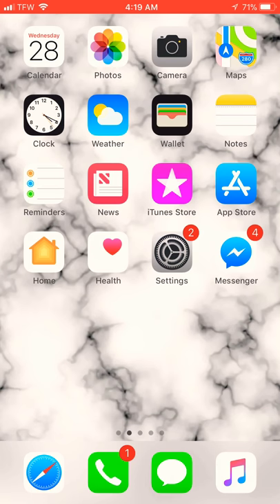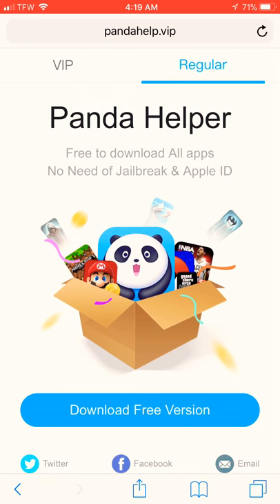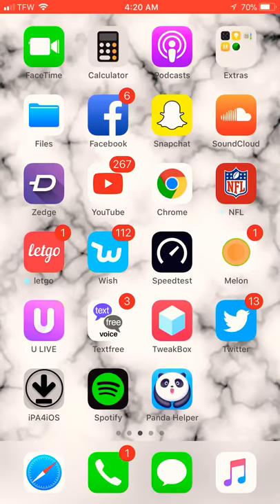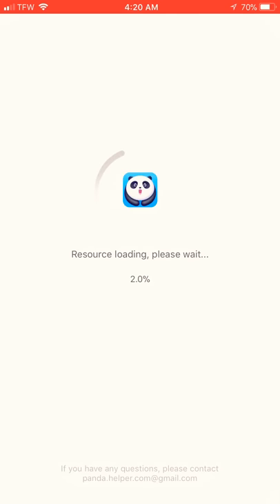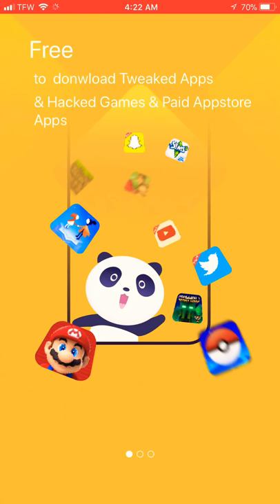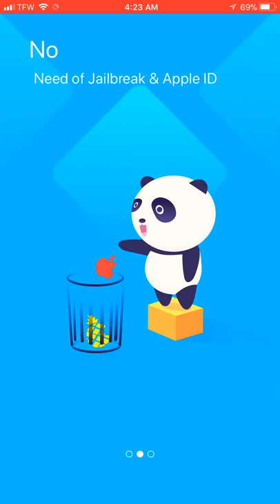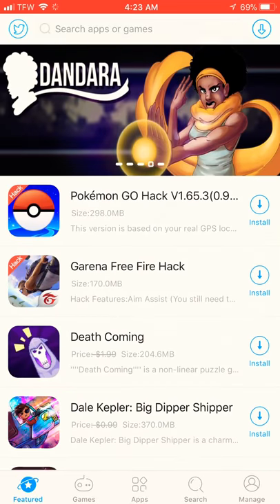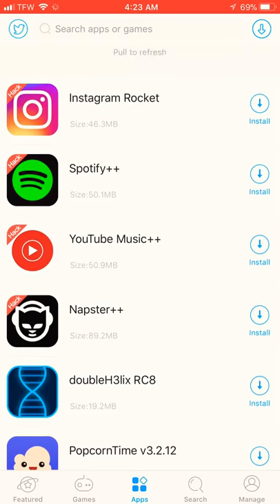Paid Apps For Free!! IOS 11.2.6/No Jailbreak/iPhone/iPad/iPod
Welcome back to the channel everyone thank you for coming today’s video is on paid apps for free on iOS 11.2.6/IPhone/iPad/iPod if you like today’s video please give a thumbs up and if you want to see more videos in the future please subscribe to the channel so you don’t miss out on any new content other than that piece out YouTube